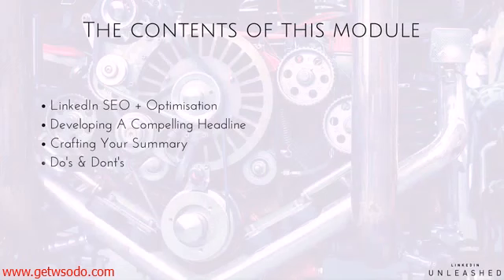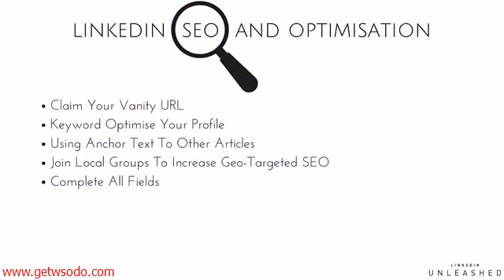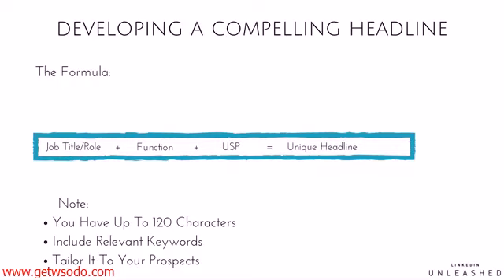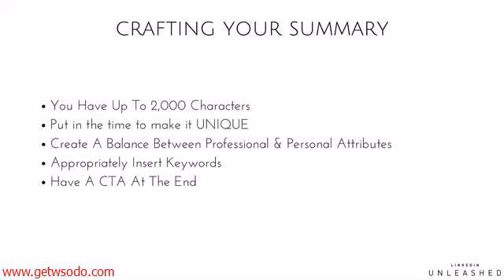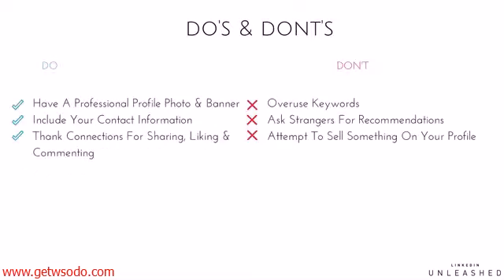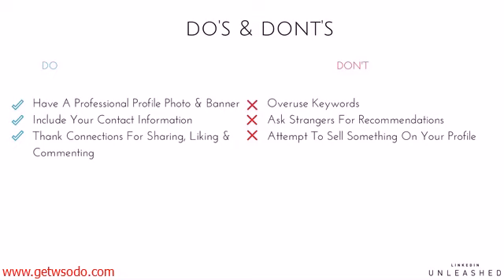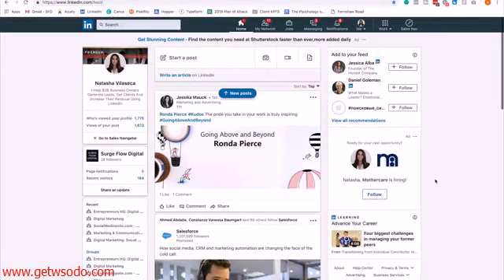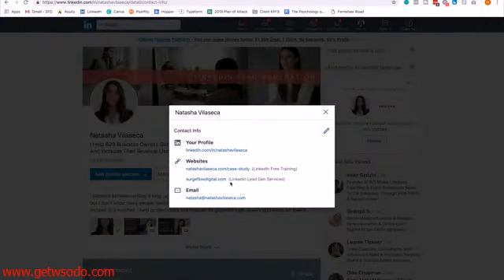Class 06: Creating A Killer Profile - Natasha Vilaseca | Linkedin Unleashed Course